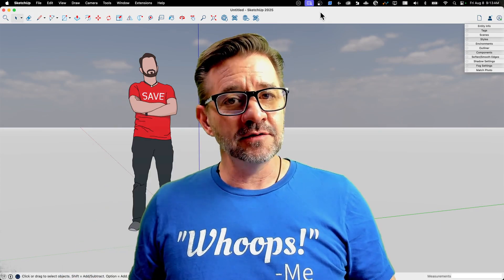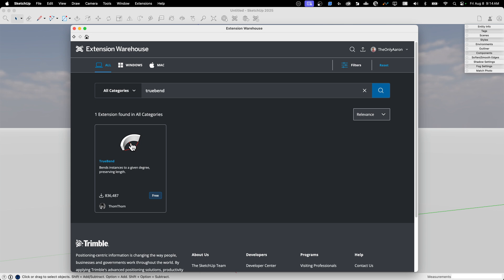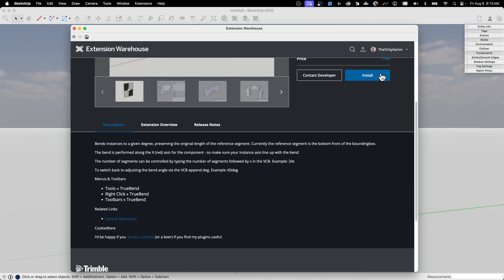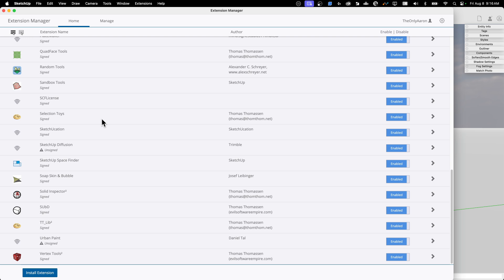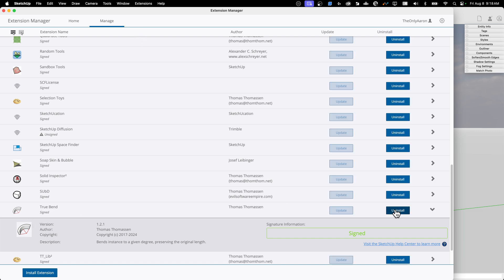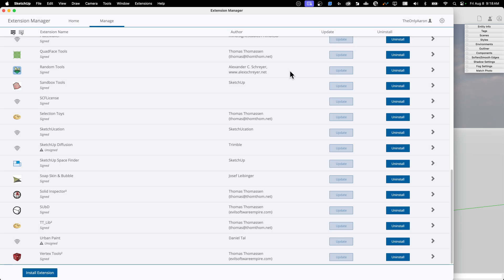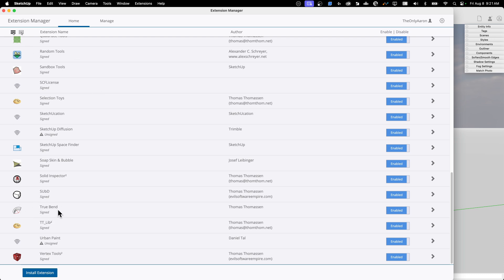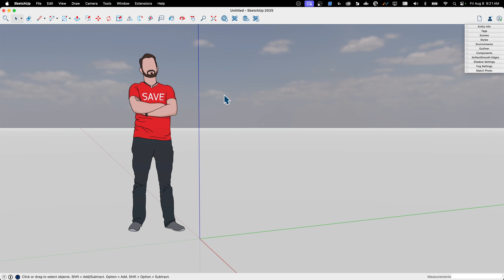Installing Extensions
Extensions are a great way to expand what you are capable of doing in SketchUp, but only if you can get them installed. Follow along as Aaron walks through the process of installing extensions directly from Extension Warehouse!